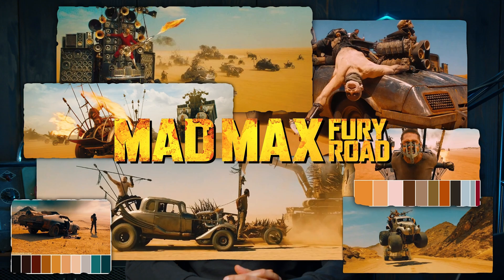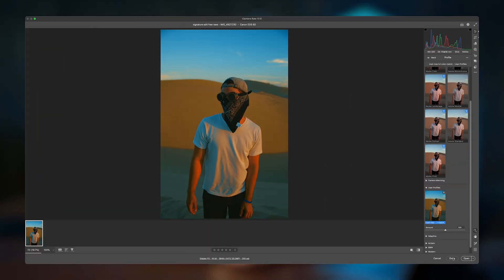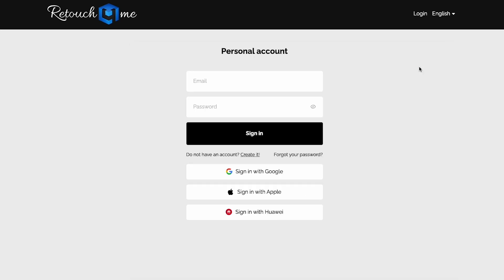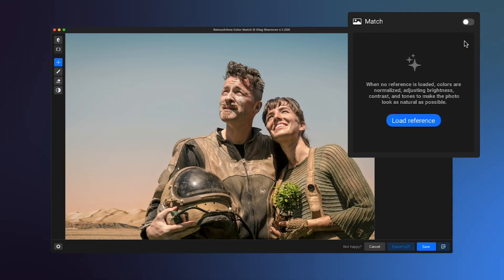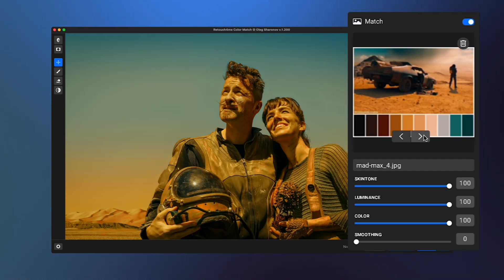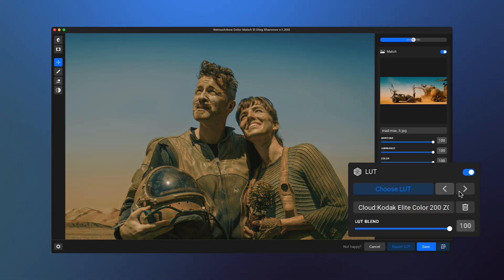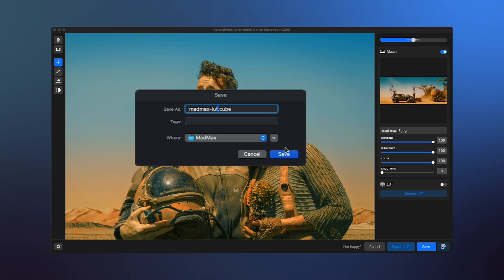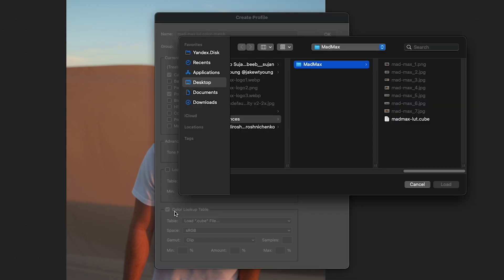Bring AI-Powered LUTs to Lightroom with Retouch4me Color Match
Take your photo editing to the next level with Retouch4me Color Match, powered by AI. Whether you're aiming for a bold, dramatic look or subtle enhancements, Retouch4me Color Match makes it effortless.

💎 Use Color Match to create custom LUTs with AI assistance.
💎 Apply these LUTs in Lightroom for cinematic color grading.
💎 Simplify your workflow with AI-driven precision and flexibility.

00:00 Intro
00:35 Installing the Plugin
01:00 Using Color Match
01:56 Working with LUTs and Exporting Settings
03:11 Conclusion
03:38 Outro

Footage used in this video:
Jake Young, Instagram @jakewtyoung
Tima Miroshnichenko, Instagram @tima_miroshnichenko
Maximilian Orlowsky, Instagram @max_orlowsky